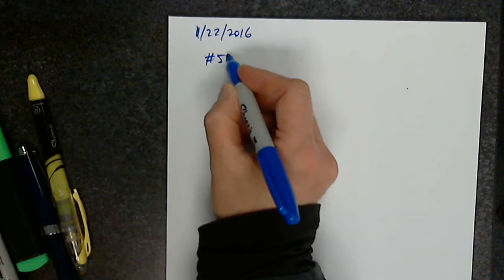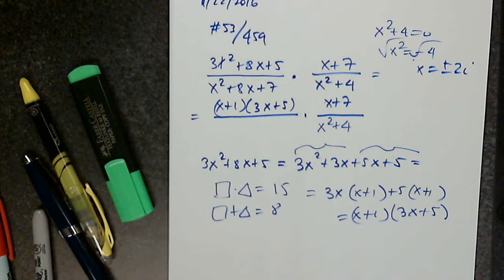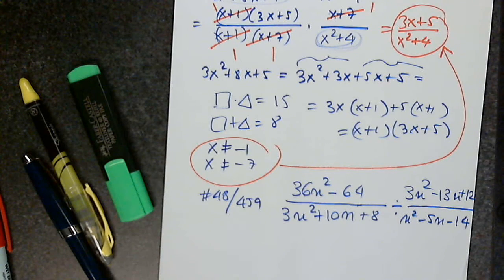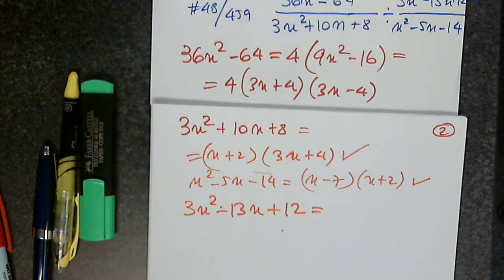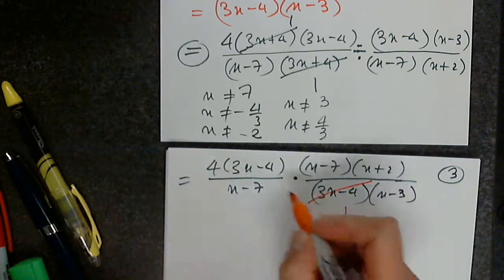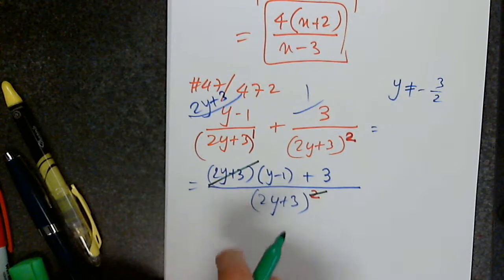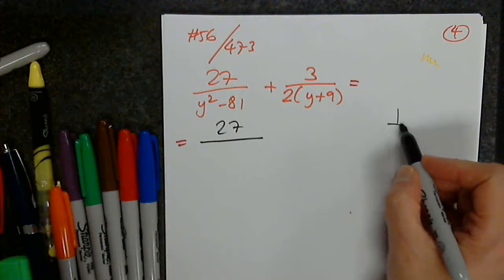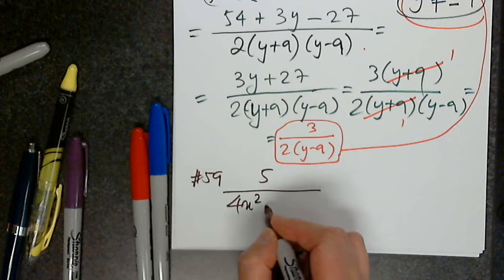MAT 012 SECTIONS 7.4, 7.5, AND 7.7 PART 1